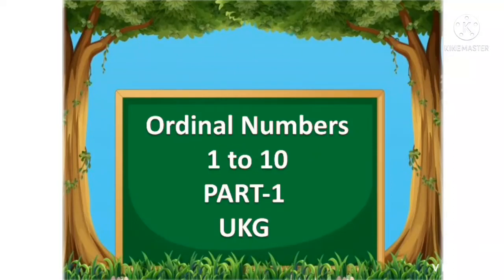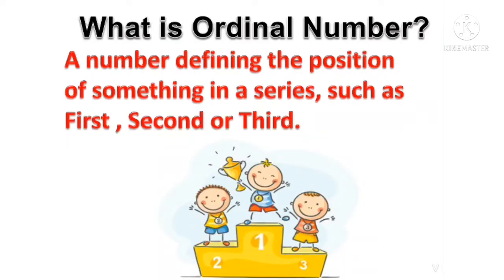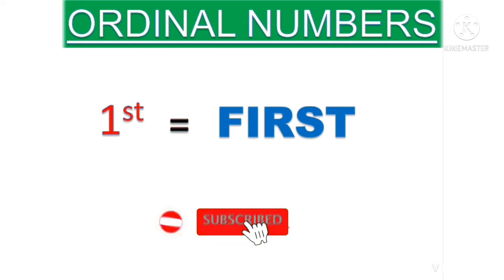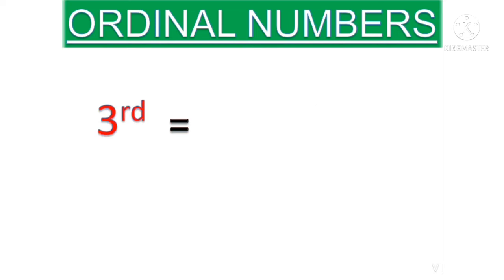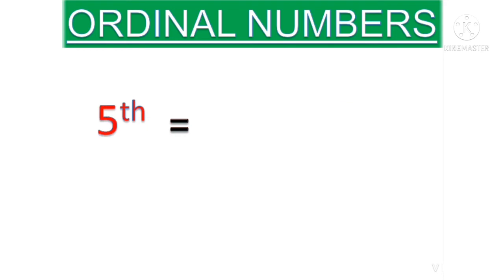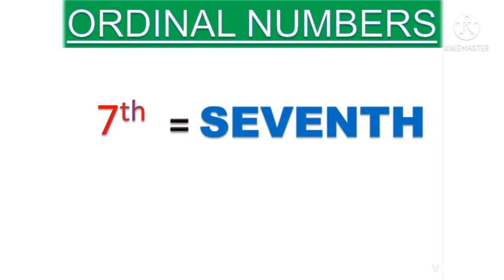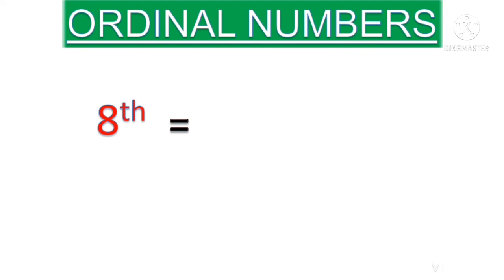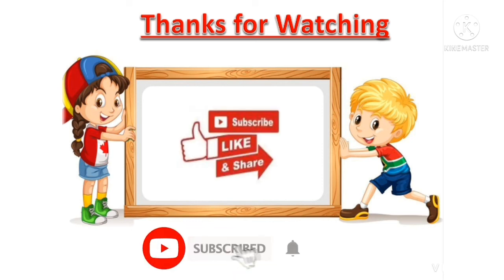Ordinal Numbers 1 to 10| Ordinal Numbers 1st to 10th| 1 to 10 Ordinal Numbers with spelling